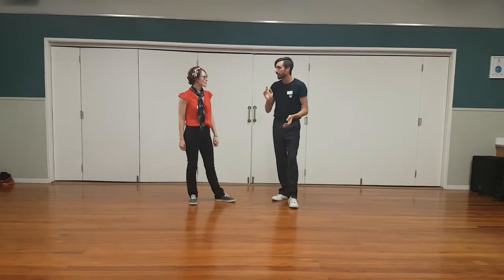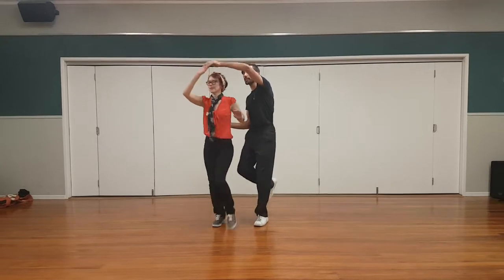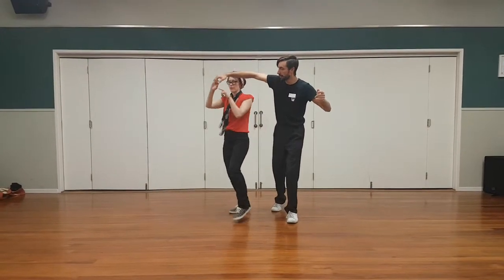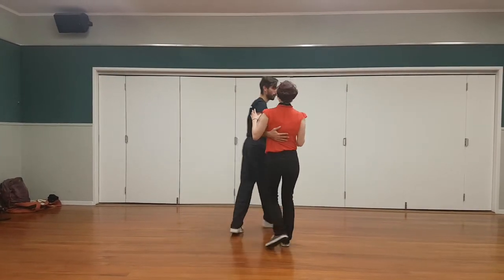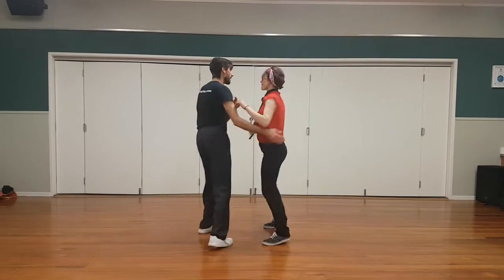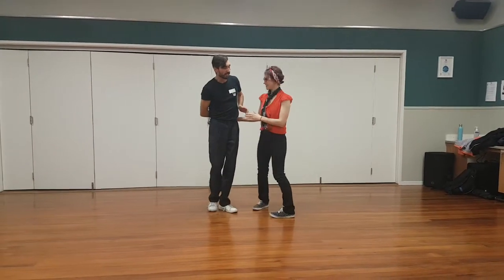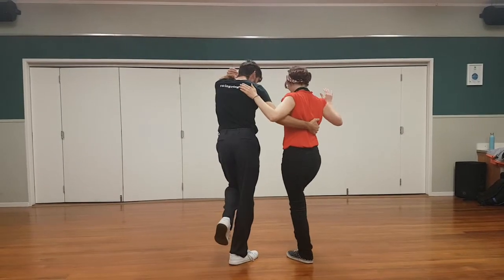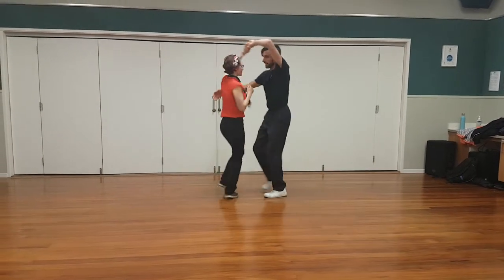Class recap: Swing 101 lesson 3. Frankie Special